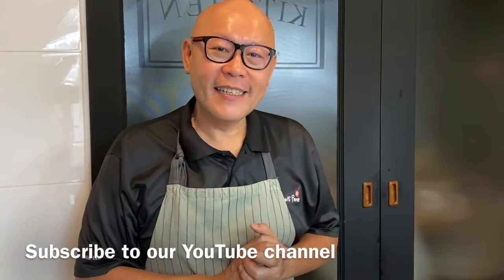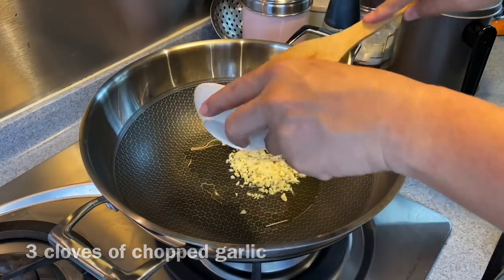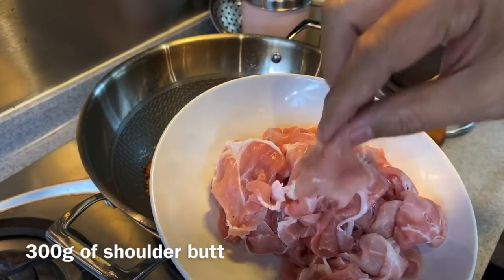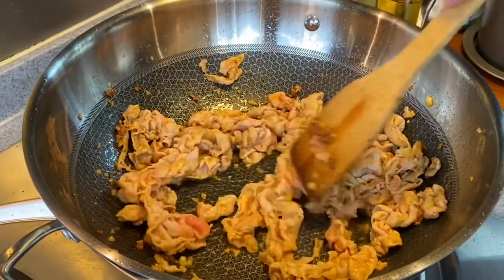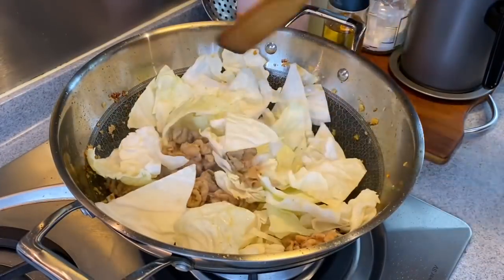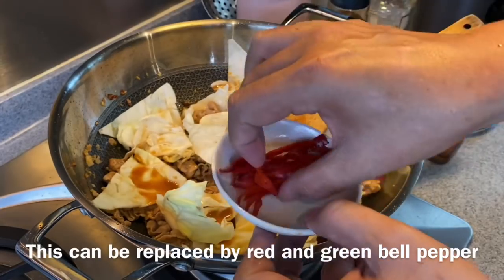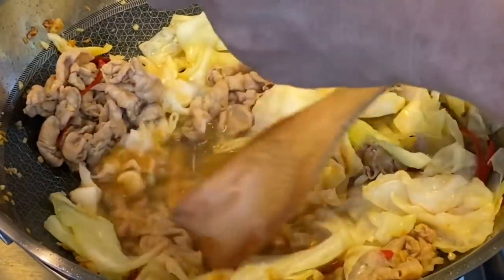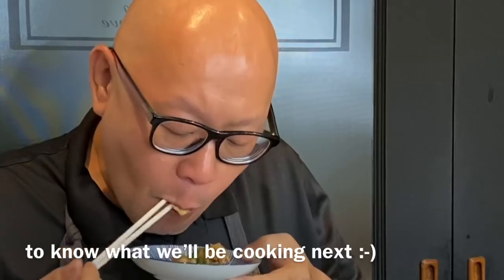We couldn’t resist this Insanely Tasty Pork & Cabbage Stir Fry Recipe 日式回锅肉 Japanese Hoikoro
This is an insanely tasty & easy pork recipe that you can easily replicate at home. Japanese hoikoro was inspired by Chinese Cooked Twice Pork but instead of using Chinese sauces, common sauces used in Japanese cooking like miso paste and mirin are used instead.

3 cloves of chopped garlic

300g of thinly sliced pork shoulder butt (pork shabu shabu)

300g of round cabbage

1 tablespoon of miso paste + 3 tablespoons of water

3 tablespoons of mirin

2 sliced fresh red chilli

1 tablespoon of sesame oil